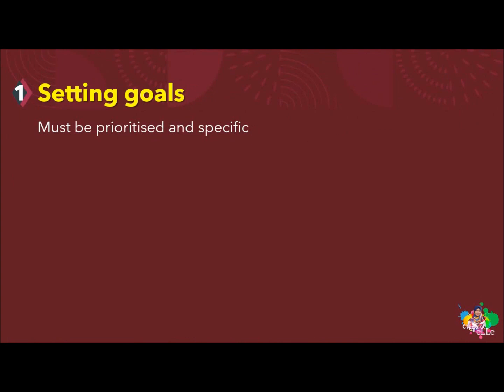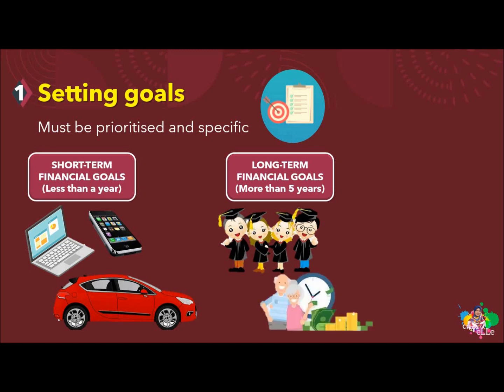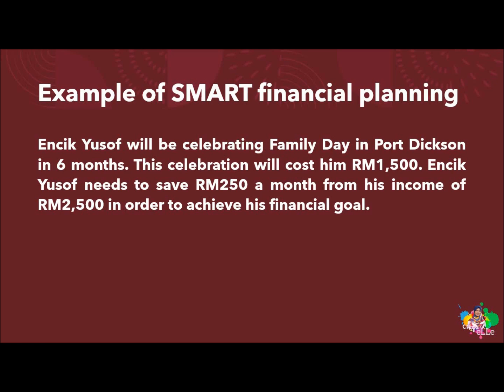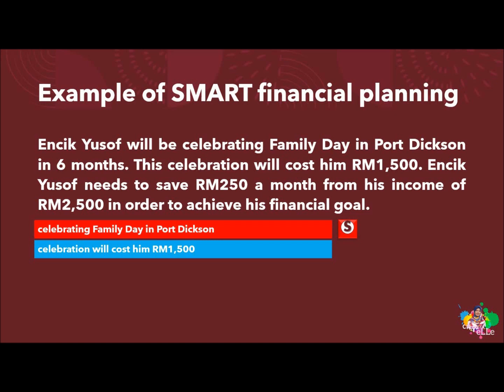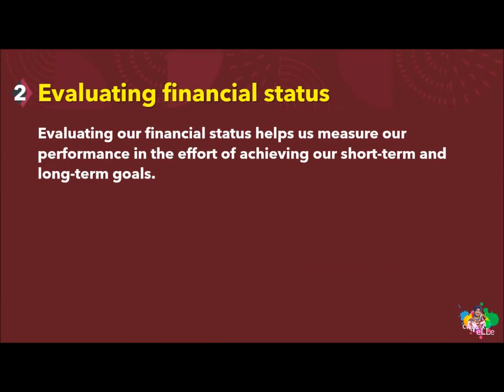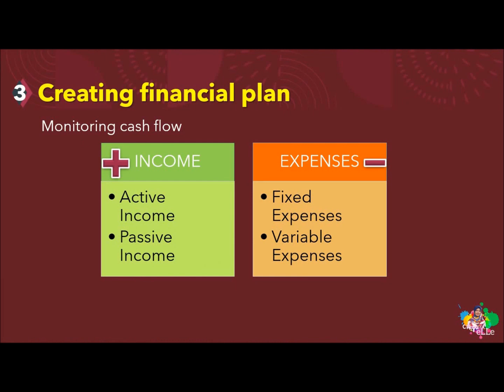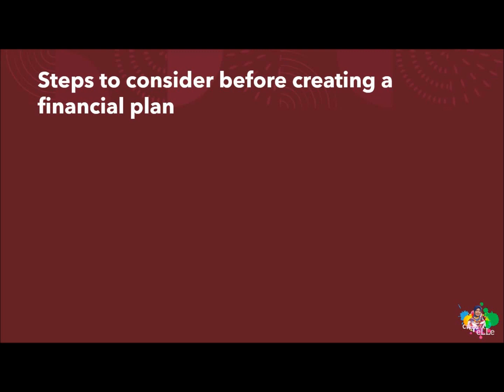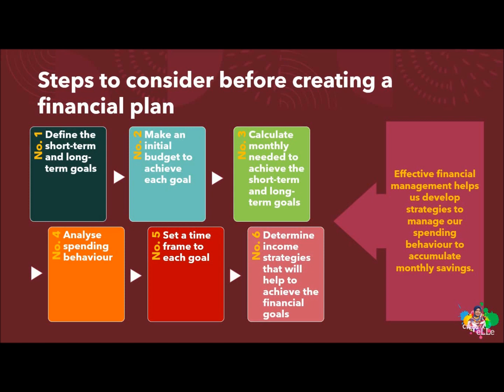What is financial planning and management?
Chapter 10 : Mathematics Consumer : Financial Management